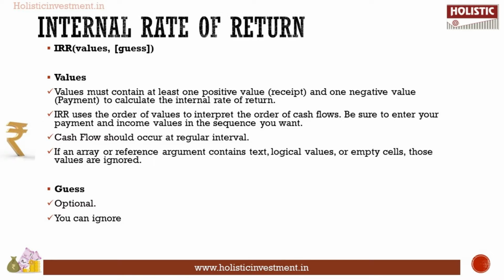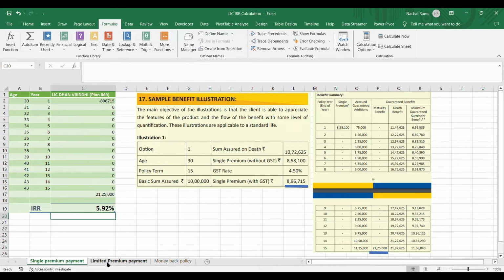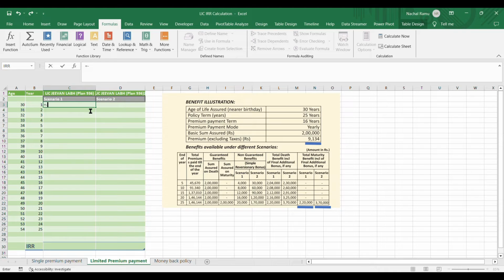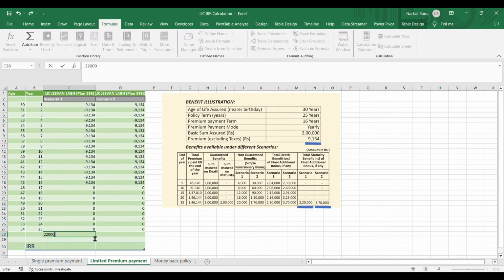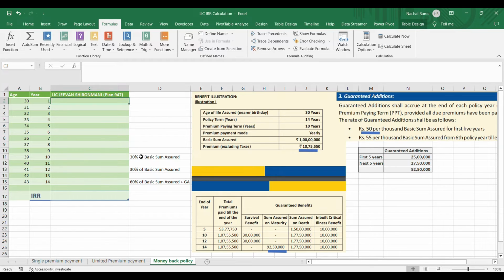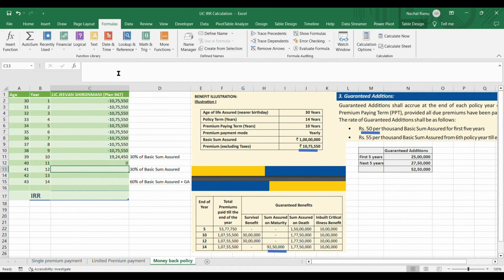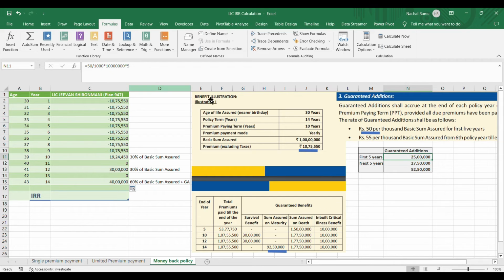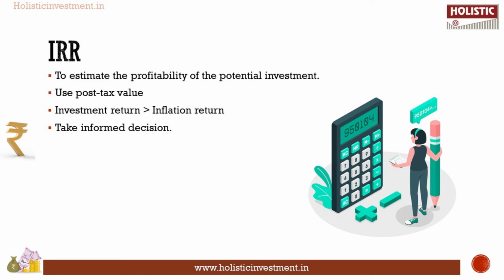How to calculate IRR for LIC Policies? |Holistic Investment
00:00 Introduction
00:40 What is the Internal Rate of Return
01:24 How to calculate IRR for LIC Policies?
04:58 IRR